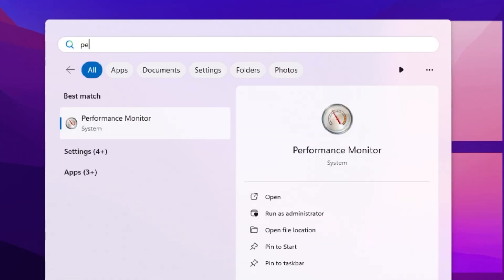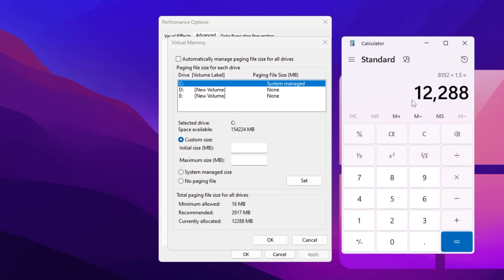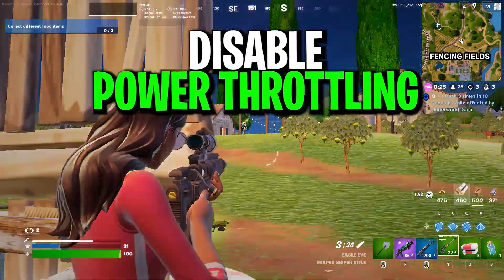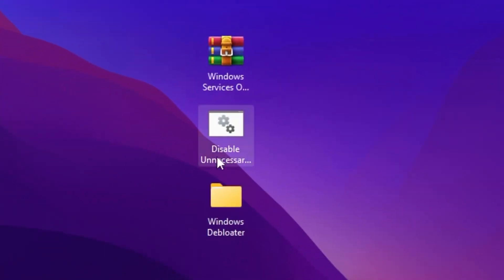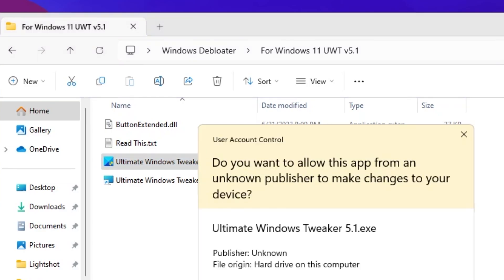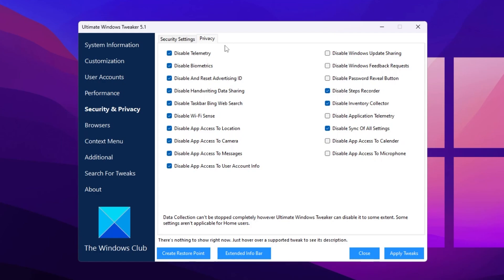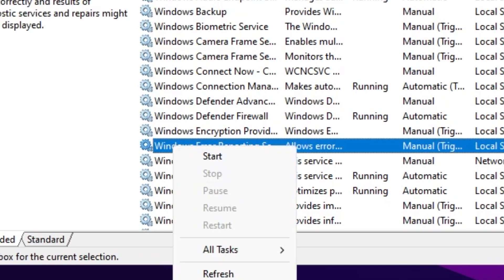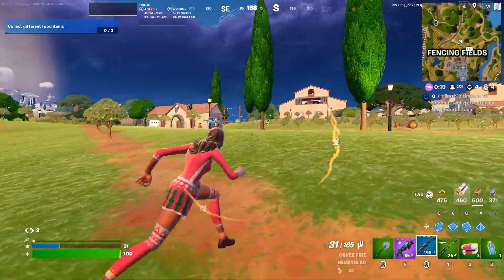How To OPTIMIZE Your PC Like a PRO! ✅ (FPS BOOST & 0 DELAY)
*does have ads*

In this video, you'll learn how to optimize cpu for gaming and performance and how to boost fps in games like Fortnite, Valorant, Counter Strike 2 and GTA 5. This CPU optimization guide will give you huge fps boost on your Low-End PC / Laptop.

Title: How To OPTIMIZE Your PC Like a PRO! ✅ (FPS BOOST & 0 DELAY)

Timestamps 🕛
0:00 - Introduction
0:20 - Virtual Memory (FPS Boost)
1:42 - Disable HPET (CPU Optimization)
2:13 - Disable Power Throttling
2:46 - Windows Optimization Pack
3:08 - Disable Unnecessary Services
3:51 - Windows Debloater
5:45 - Windows Services
6:22 - System Configuration
7:00 - Battle Royale Gameplay